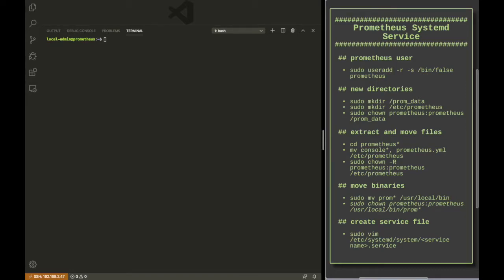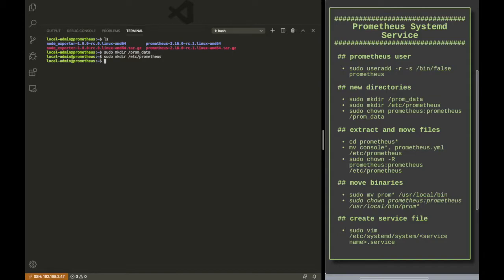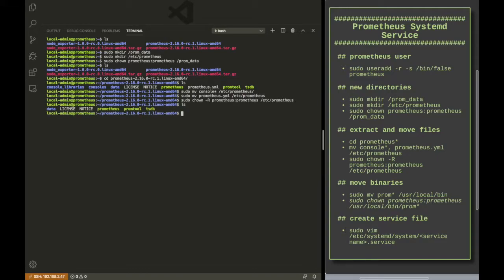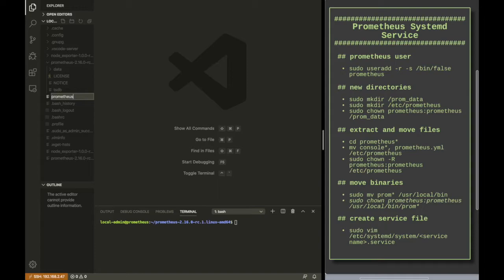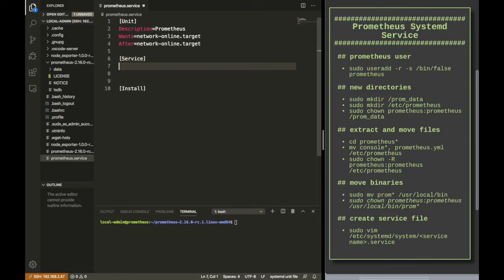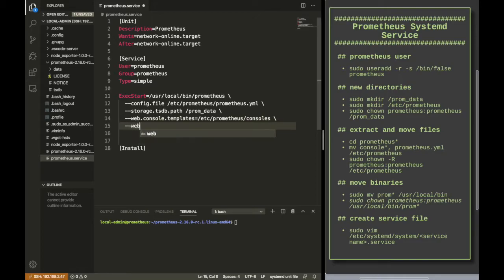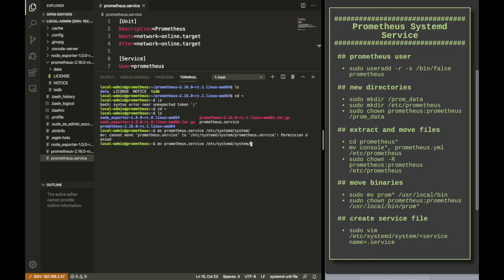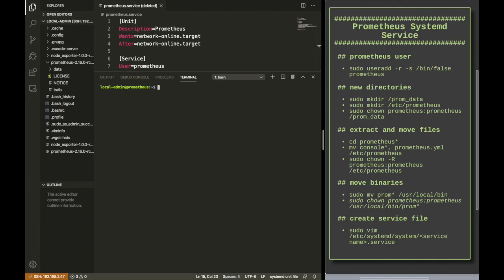How to Install Prometheus as a Systemd Service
This is THE course when it comes to learning monitoring with Prometheus on Udemy. Get started with a 10 hour hands-on project where you will gain the experience that you need to adopt Prometheus within your own environment.